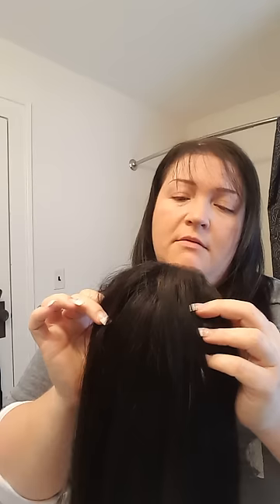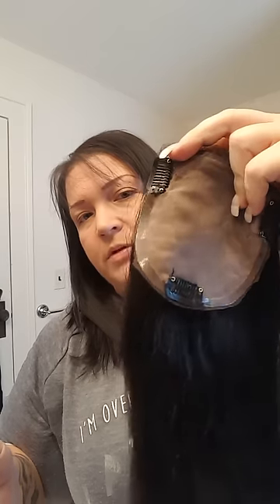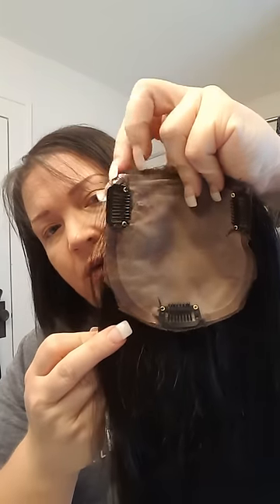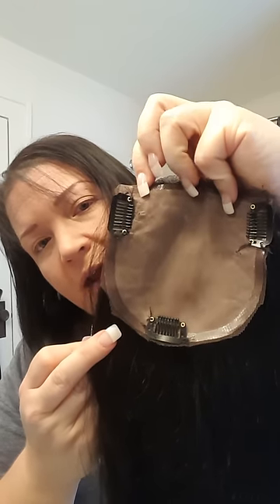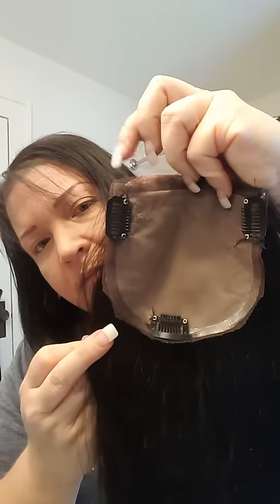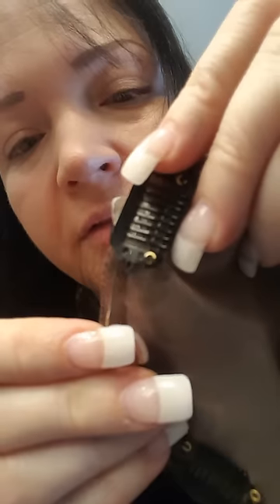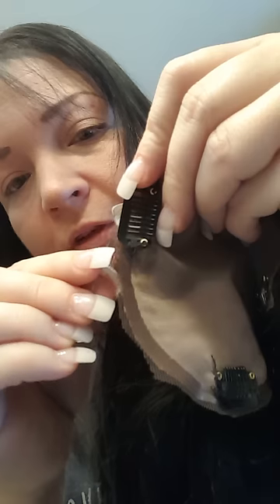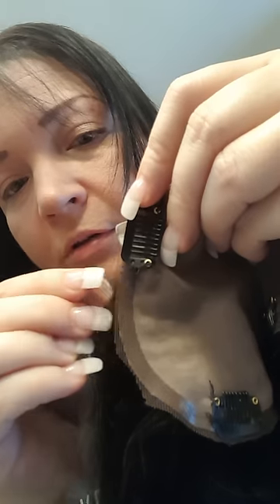ASMR Soft Speaking/Breathing Beauty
Unintentional ASMR!!
Sewing clips and cutting side swept bangs into a silk based lace closure. Disguise your thin hair and balding scalp by using lace closure to make cute hairstyles